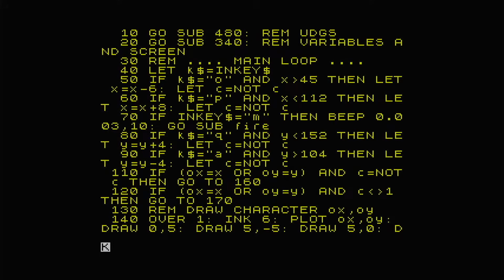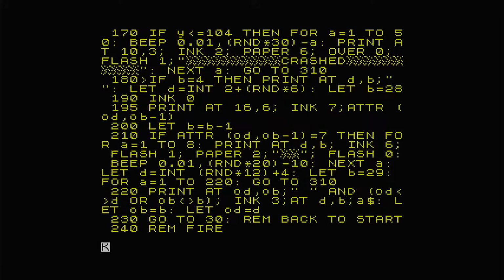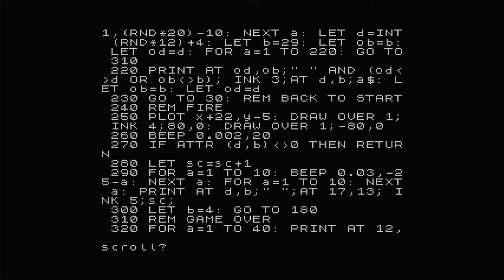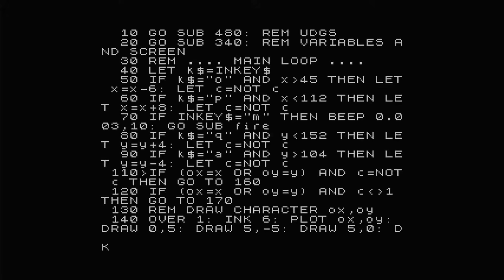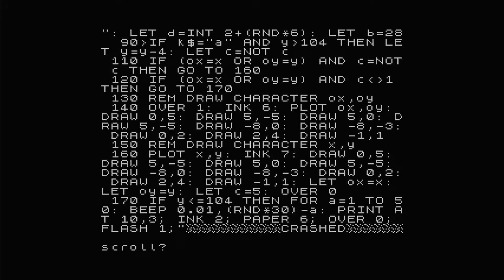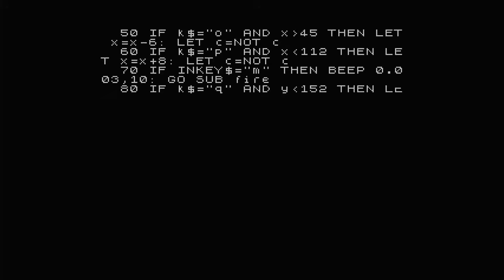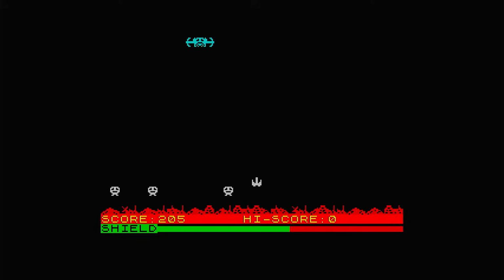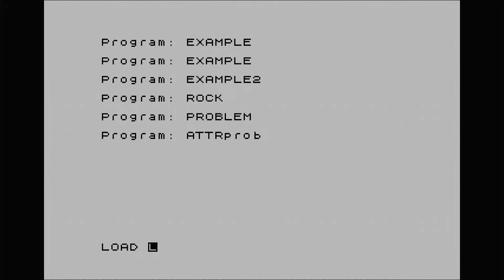BASIC HELP ME!?! Fault finding I HATE ATTR.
FAULT FINDING a BASIC program for a simple game, I NEED HELP!!! join in and let's talk BASIC.